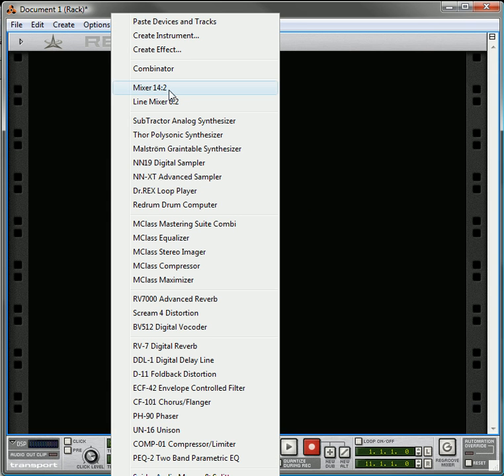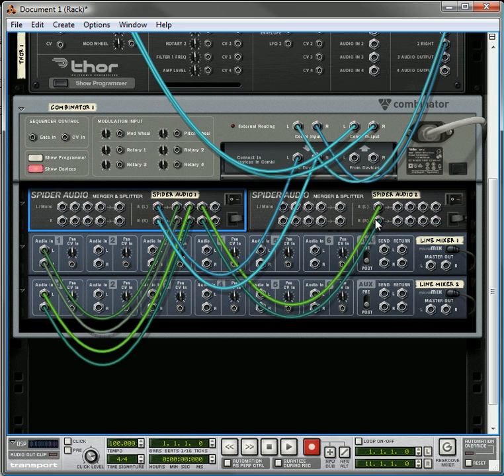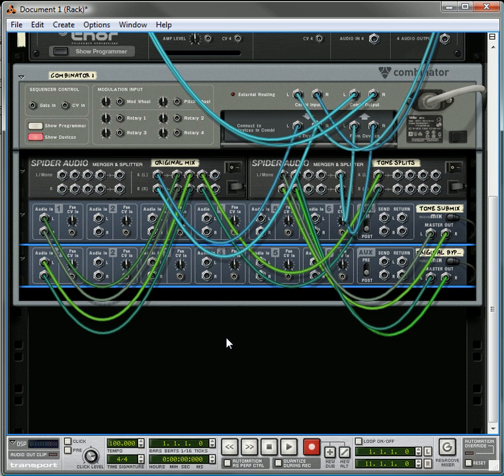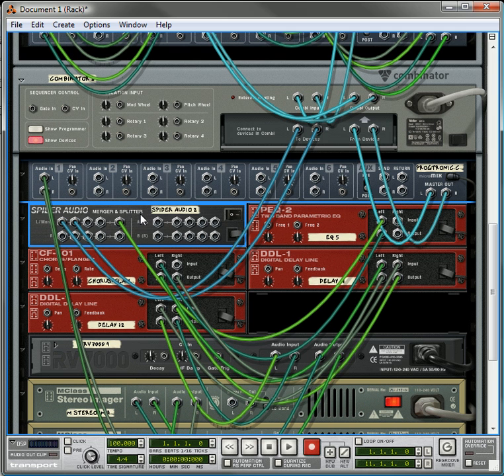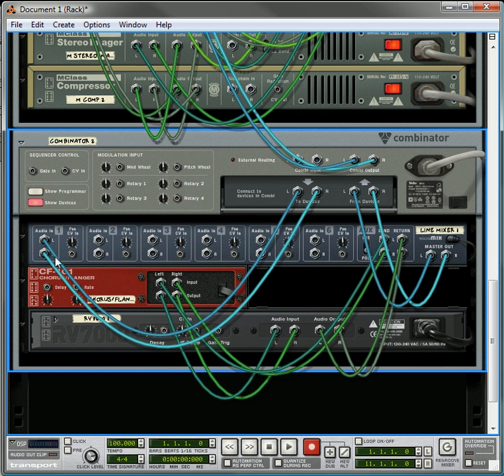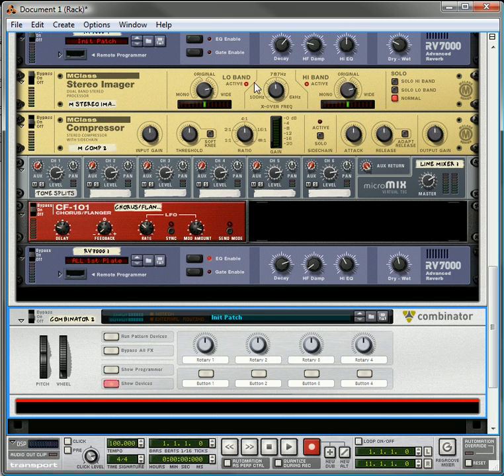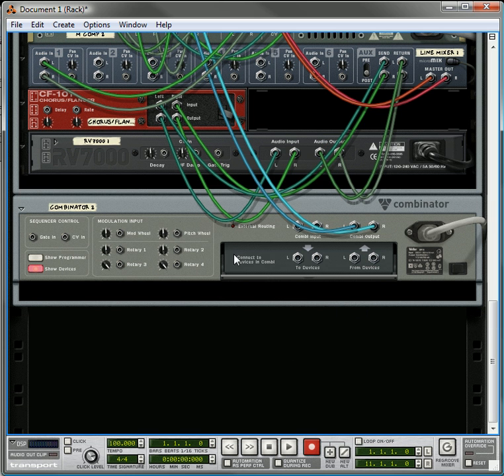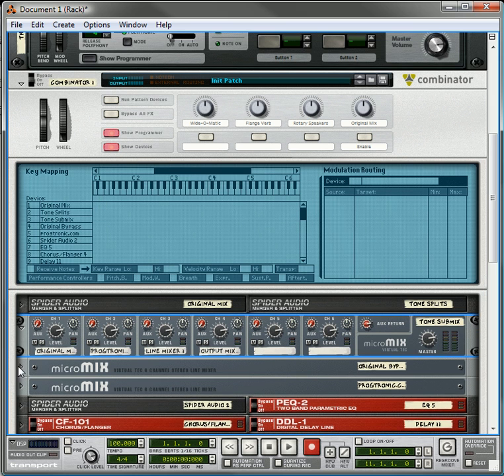Parallel Effects Processing (Part 1)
Learn how to parallel process 3 audio splits through 3 different effects, and then merge them back together. Control the level of each of the 3 splits as well. It sometimes takes some trial and error to get the right effects and see what works well together. But you can have hours of fun trying out this technique.